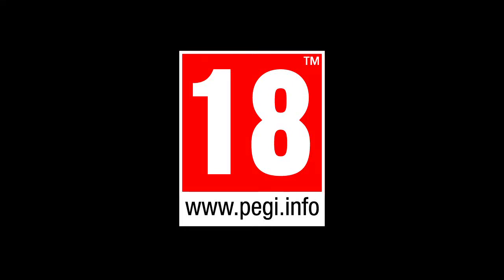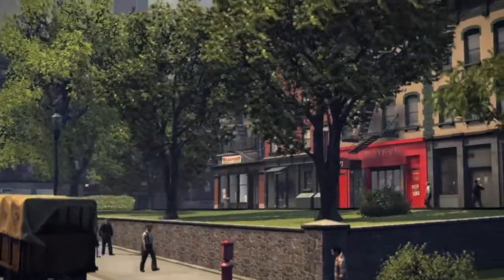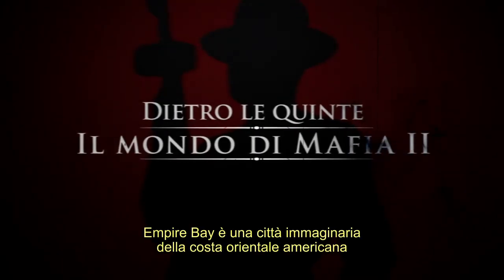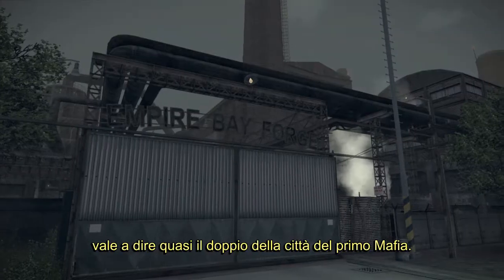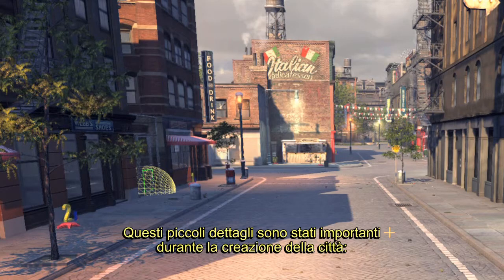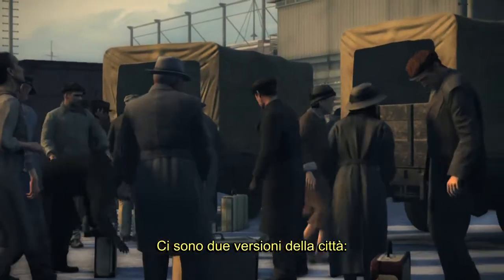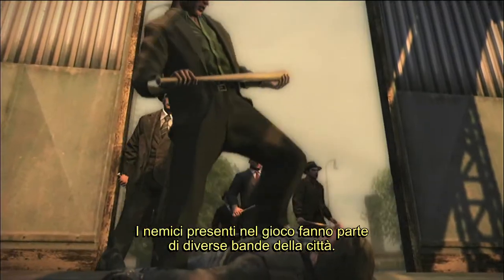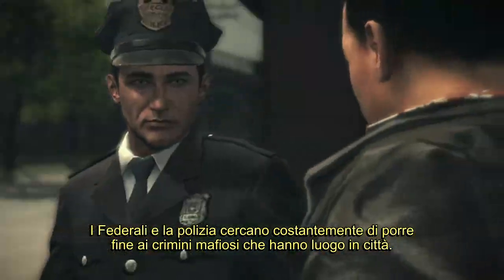Mafia II - 3° Developer Diary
- Nella terza parte del diario di sviluppo di Mafia II, Empire City si mostra in tutto il suo splendore sotto una coltre di neve immacolata.